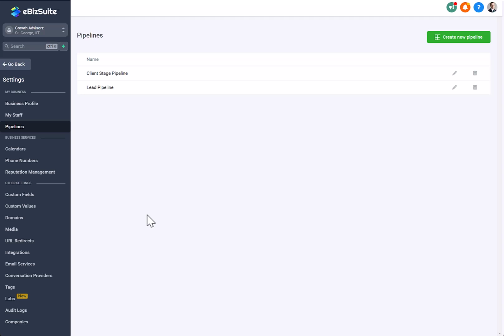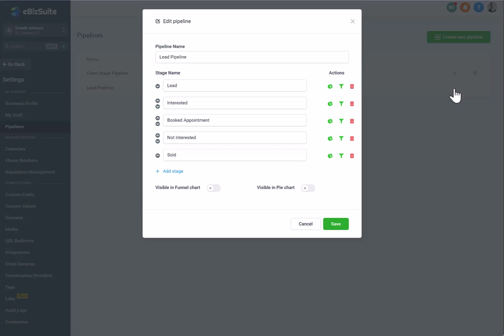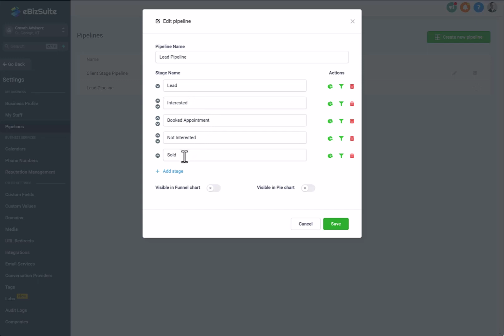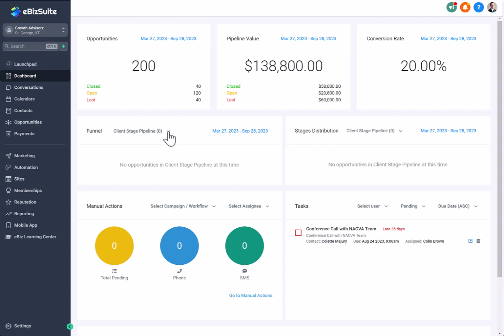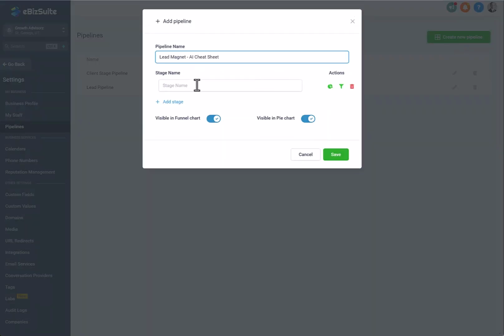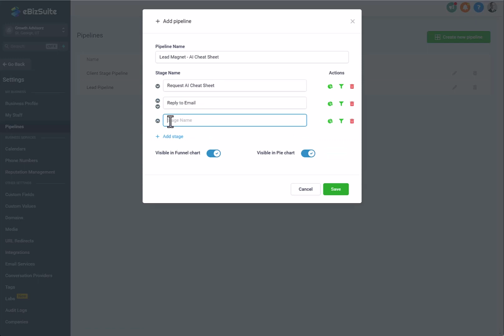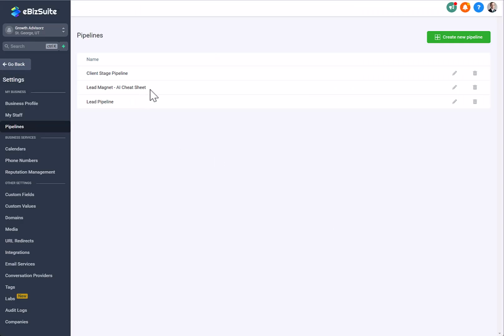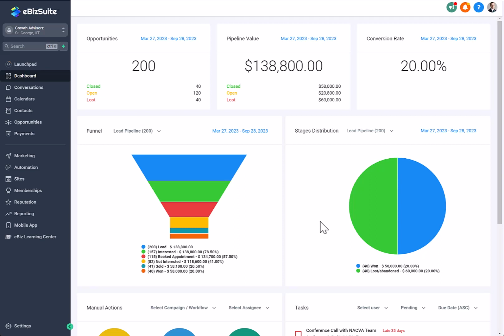eBizSuite - Settings - Pipeline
Steps to set up a pipeline  in eBizSuite